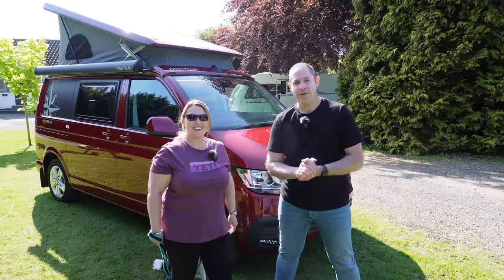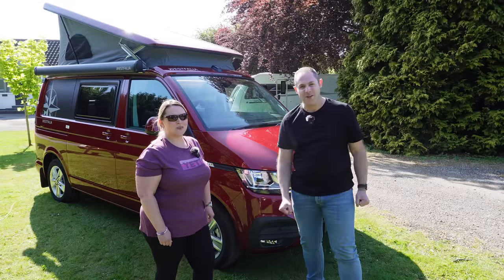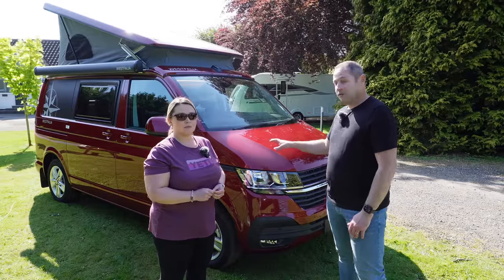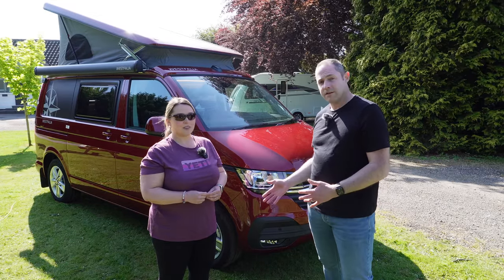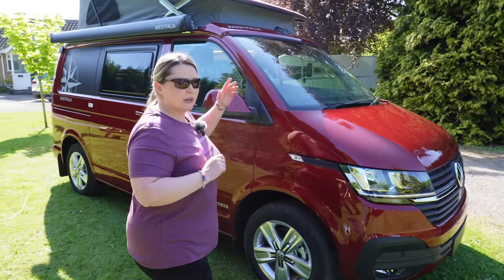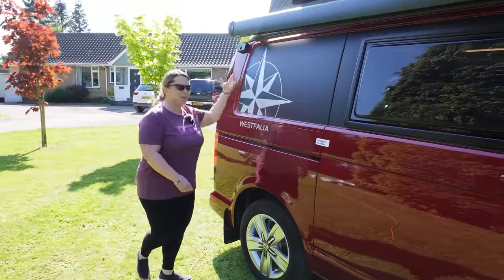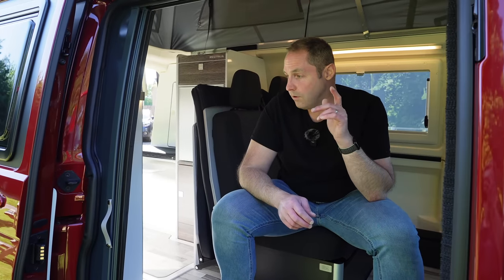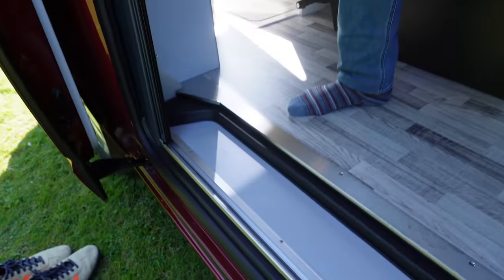Westfalia Club Joker City Camper Van Review and Full Tour!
The Westfalia Club Joker has been around for literally decades and we look at this stunning 2023 City model with pop top. This is a brilliant pop top campervan and something different to the typical side kitchen layout that is very common in the VW Transporter camper van.

Come and take a look and see for yourself, could this be an option for you and tempt you away from a VW California?

A really big thank you to Wandahome at South Cave who let us film their vehicle, check out their website if you'd like to see more details,

Take care, sit back and grab yourself some Campervan Time !